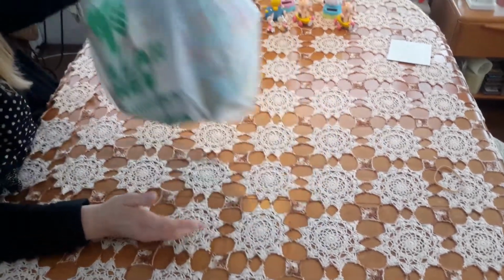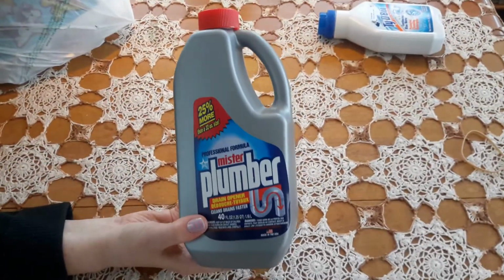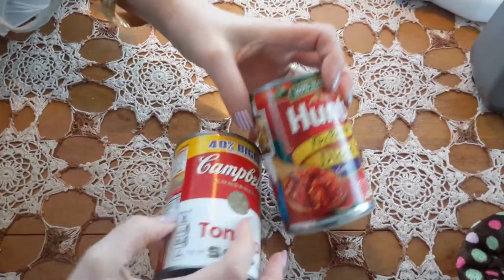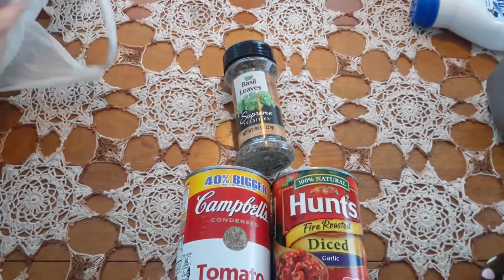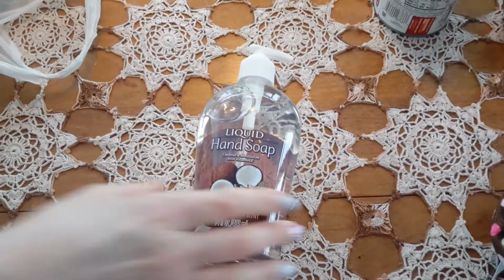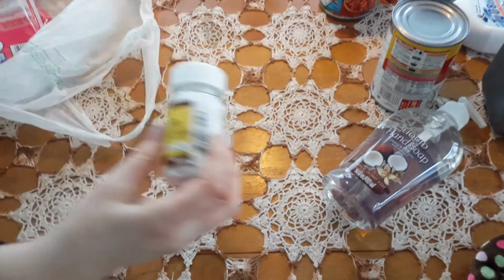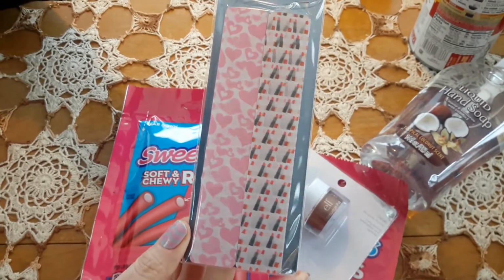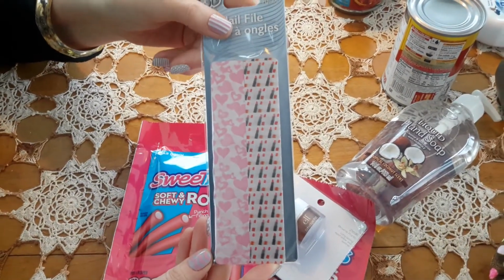Dollar Tree Haul & ROSS #58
Dollar Tree Haul followed by slideshow from ROSS